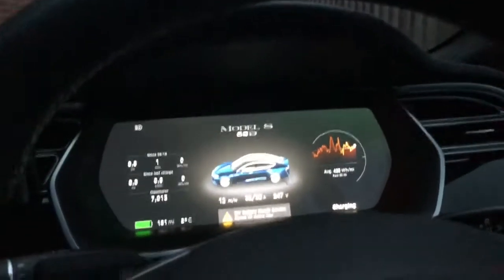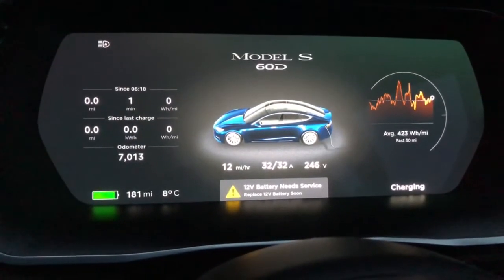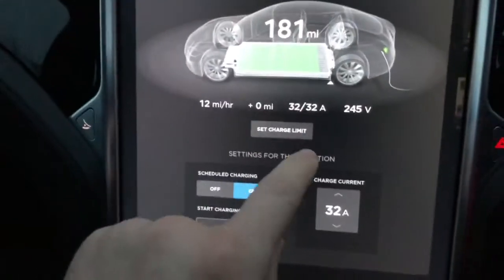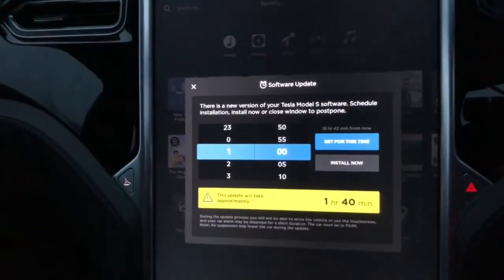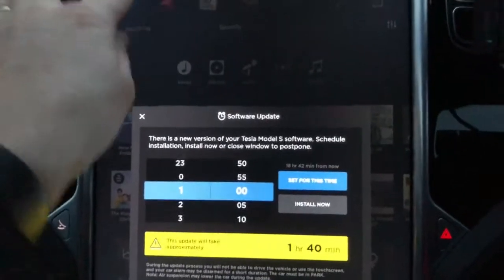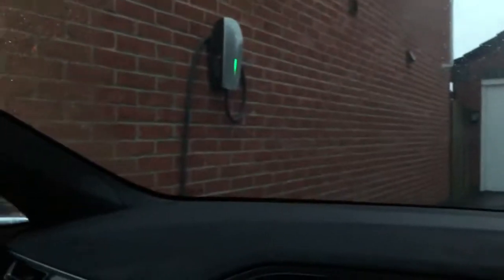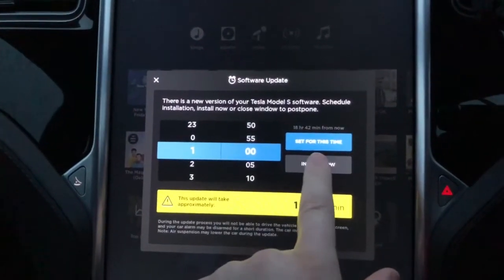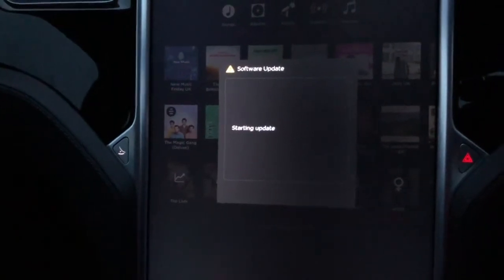Will A Tesla Model S Software Update With The 12v Battery Needs Service Message Warning, Part 1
Our Model S needs a new 12v auxiliary battery and we are presently waiting for Tesla to get them in stock.
Today we have a software update message. But will it apply with the "error" message? Look out for Part two to find out.